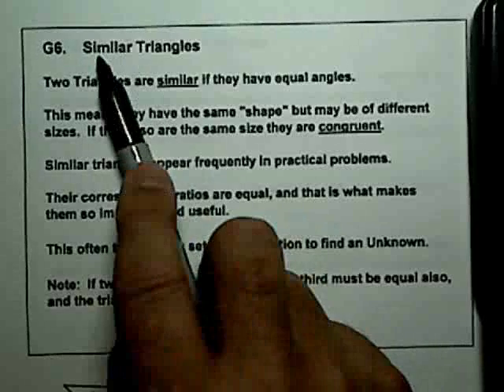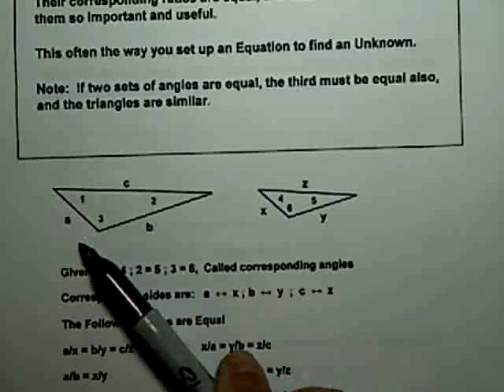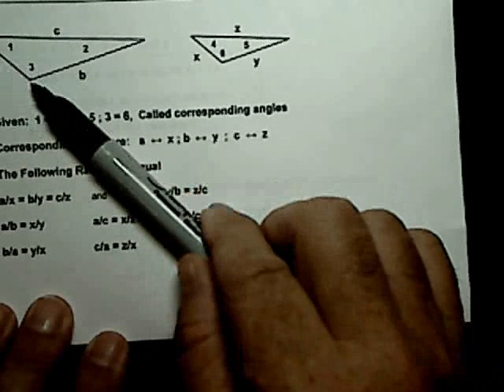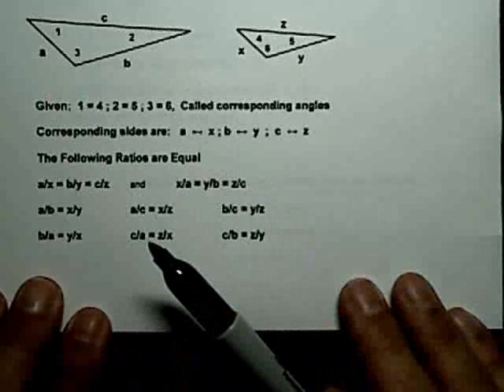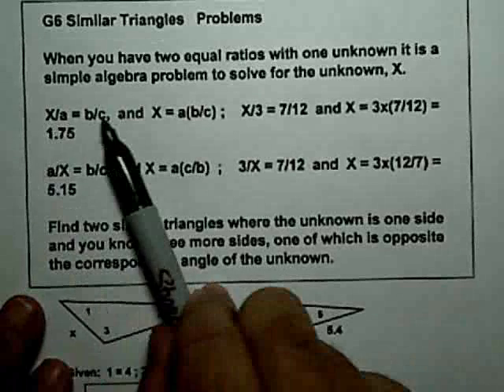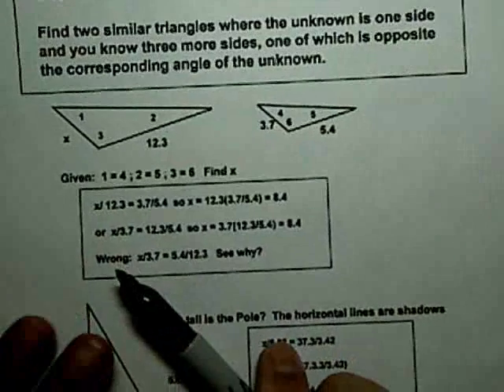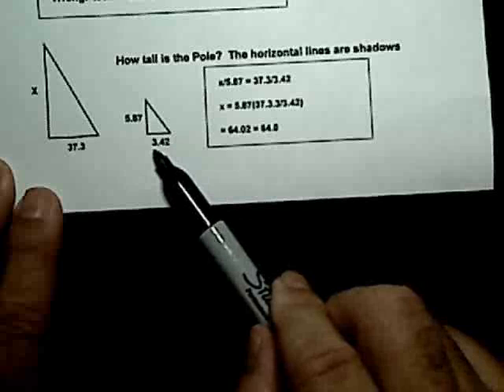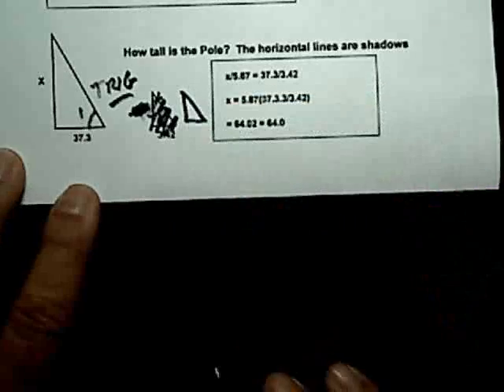G6 Similar Triangles.flv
Similar Triangles training sample from Dr. Del's Practical Math Foundation